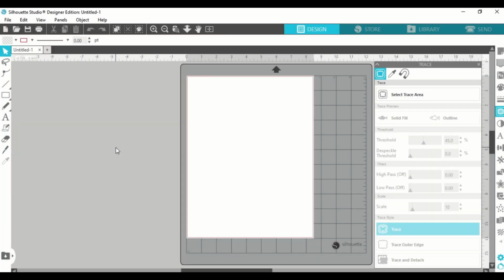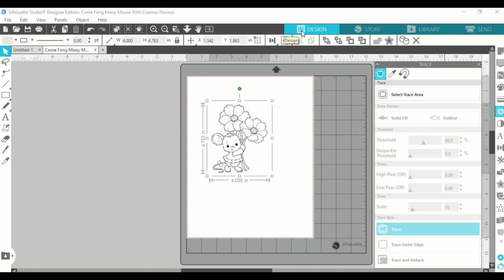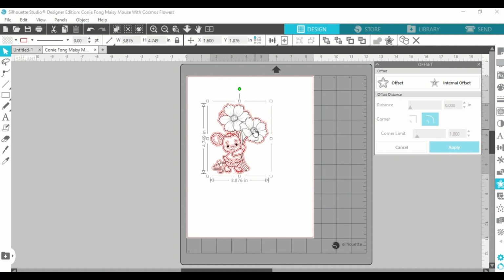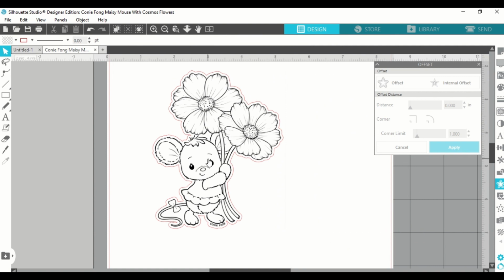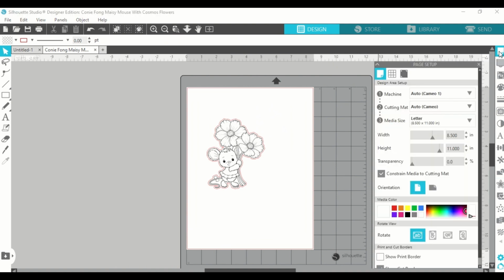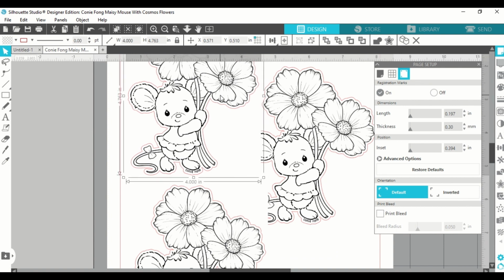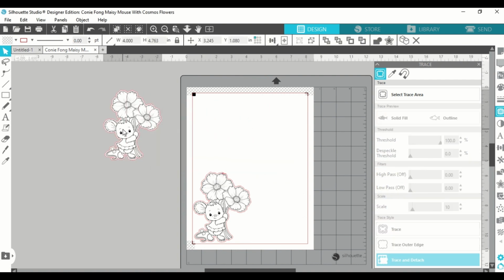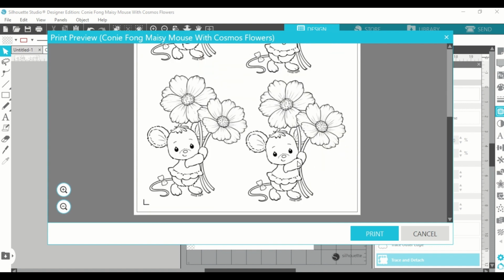Create Stunning Cards with Silhouette Cameo: Learn Print & Cut with Mouse Digital Stamp!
Hello! The Paper Funday Challenge has monthly challenge where you can enter to win some fun prizes! Challenges start on the 1st Wednesday of each month and closes the Sunday prior to the next challenge.

Mouse Digital Stamp

 @ACreativelyCraftedLife  get  ready to be amazed as I show you how to use the print and cut functionality of your Silhouette Cameo to create four beautiful cards featuring a cute mouse digital stamp. You won't believe how easy it is to create professional-looking cards with this amazing machine. Watch now and discover the secrets to taking your card-making skills to the next level!